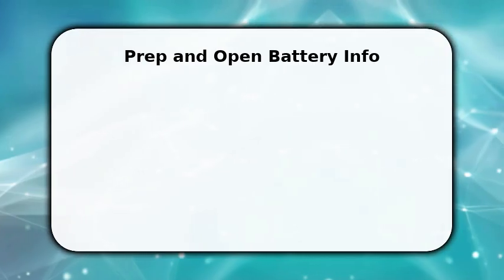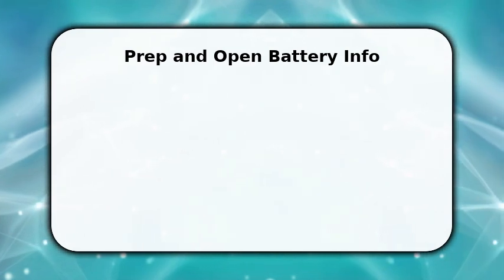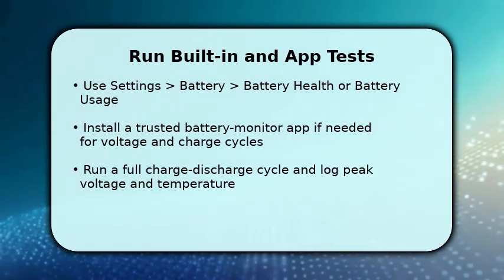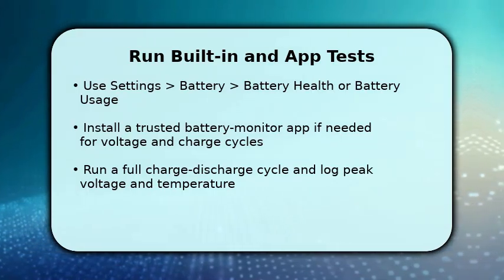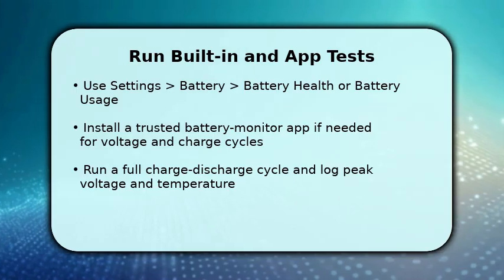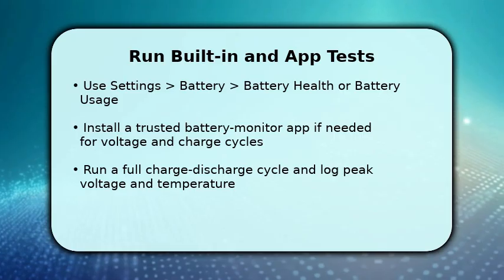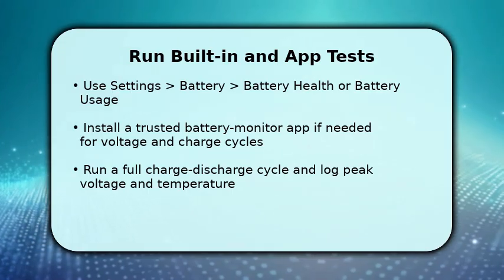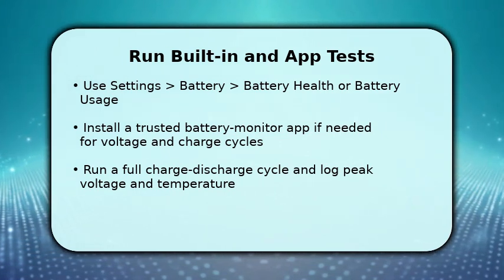How to Check Battery Health for Vivo (updated)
Discover the essential steps to assess your Vivo phone's battery health. This video guides you through checking charge cycles, voltage levels, and overall performance indicators that can help predict when it might be time for a replacement.